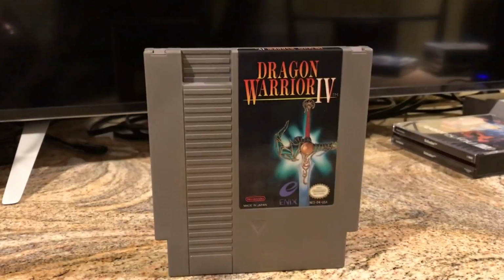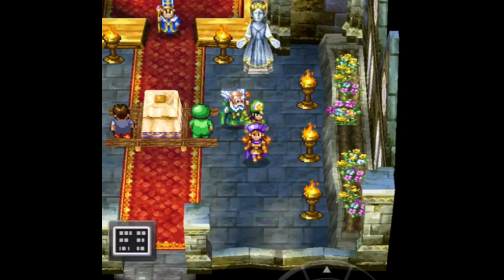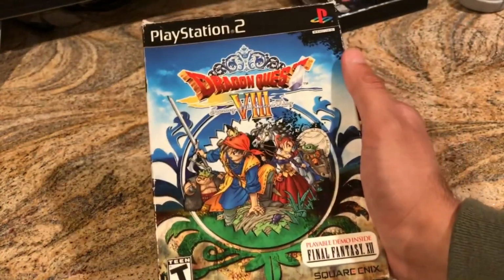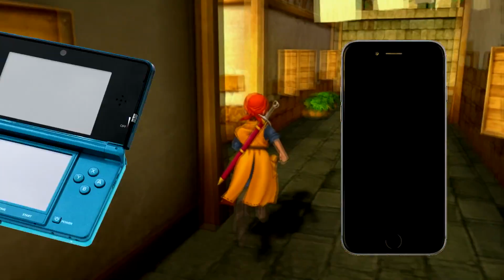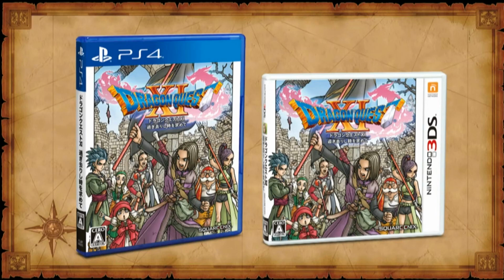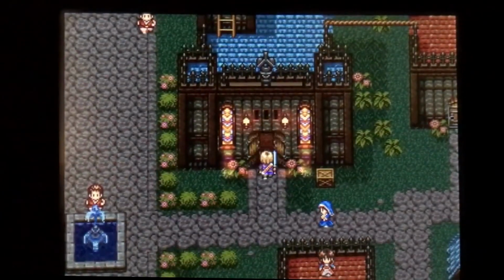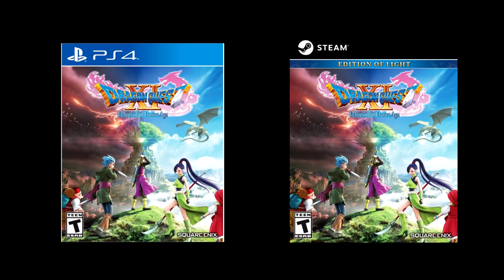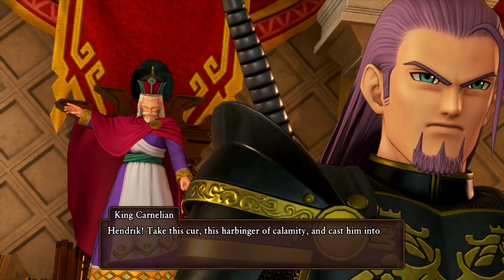I used a Roblox DRONE to SPY and ATTACK NOOBS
Hi this is Ftune thanks for watching my video and i hope you like my FUNNY video if you new member on my channel then you need to subscribe shear and like my channel and if you want latest info from my channel then don't forget to press the bell icon you never miss any updates from Ftune